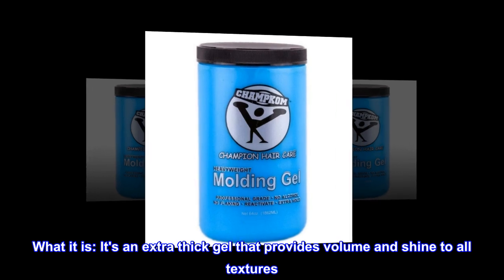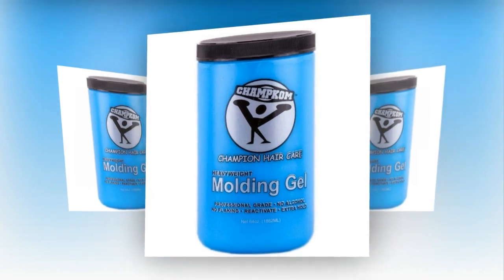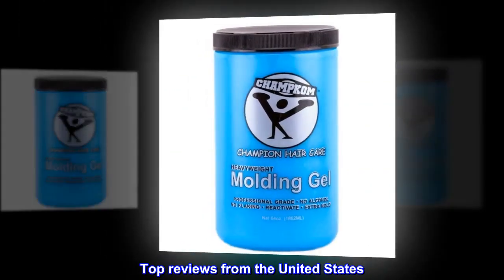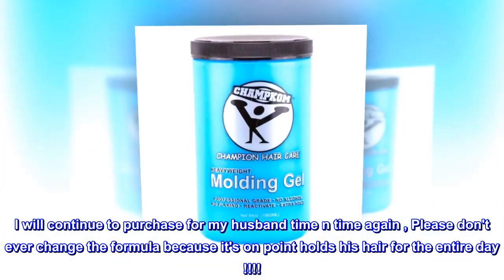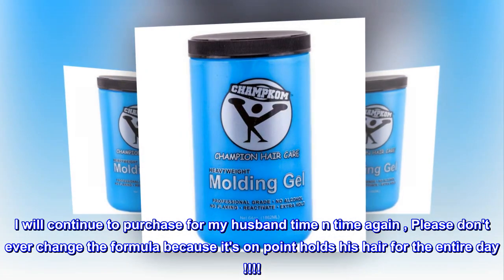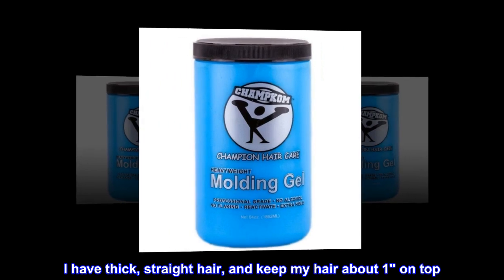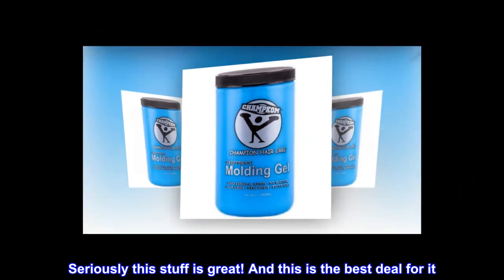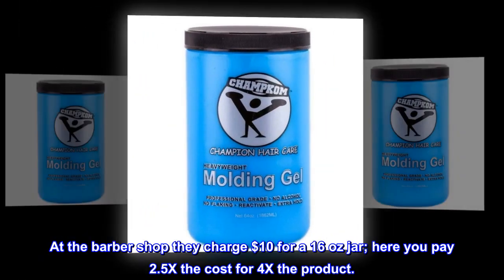Champkom Champion HairCare - Champkom Heavyweight Hair Gel Champion 64 Oz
What it is: It's an extra thick gel that provides volume and shine to all textures. What it does: It doesn't cause flakes & rinses out easily with water. What else you need to know: Champkom gel was developed by a licensed hair professional and it was designed to help mold extreme hairstyles of today.

Highly recommend 5/5

I will continue to purchase for my husband time n time again , Please don't ever change the formula because it's on point holds his hair for the entire day !

This stuff is great. Doesn't flake unless you sleep with it in, but even then not really. And a little water gets rid of any flakes and reactivates the gel (in case you wake up somewhere without any gel). I have thick, straight hair, and keep my hair about 1" on top. This stuff still works enough to give me a messy combover. Seriously this stuff is great! And this is the best deal for it. At the barber shop they charge $10 for a 16 oz jar; here you pay 2.5X the cost for 4X the product.